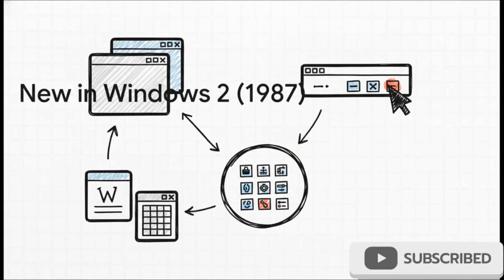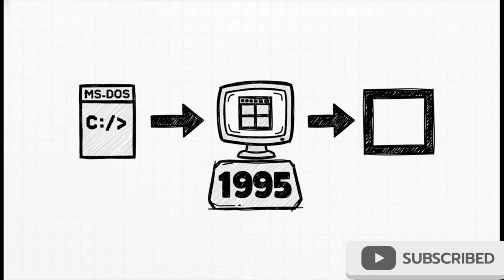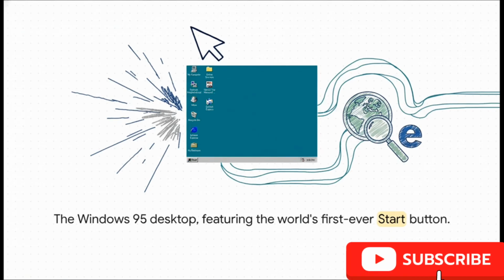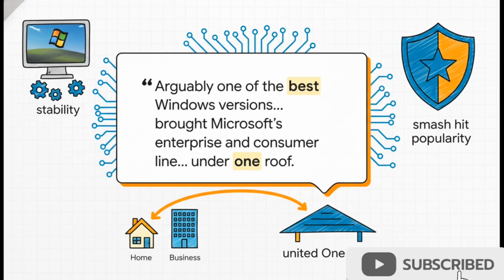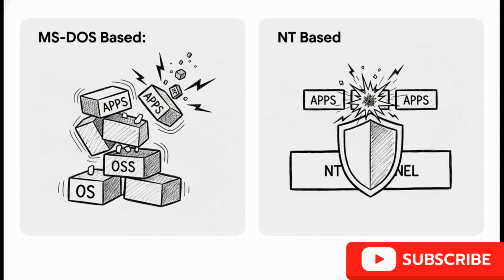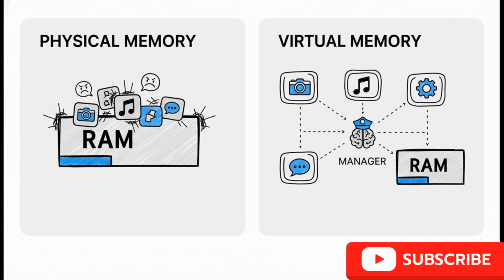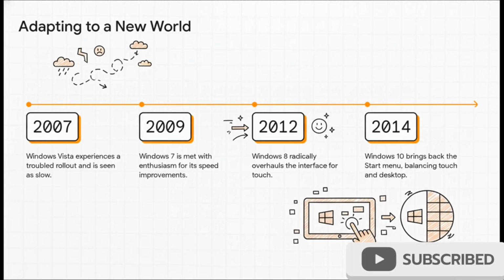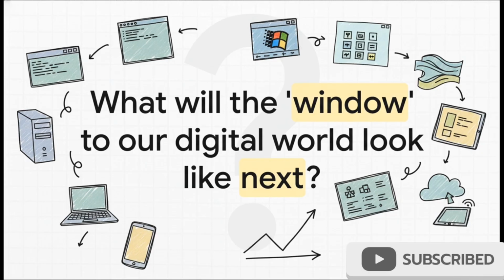How Windows Changed the World Forever 🚀Windows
Discover the incredible journey of Microsoft Windows, from its early days with MS-DOS to the modern power of Windows 11.
In this short video, we break down how Windows transformed personal computing, making technology accessible to billions worldwide. From the iconic Start Menu to today’s sleek design, this is the story that changed the digital world forever.
💡 Perfect for tech lovers, students, and anyone curious about how computers evolved.